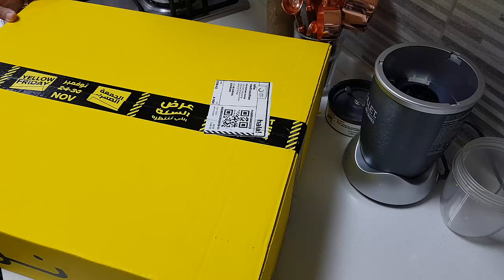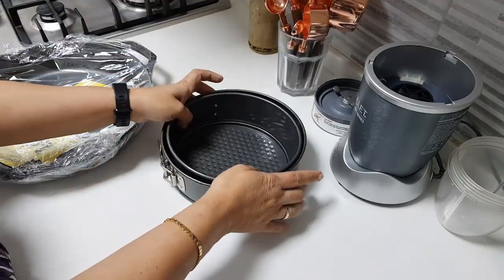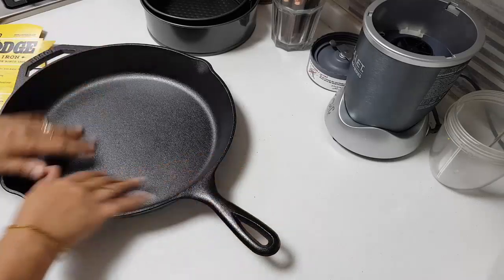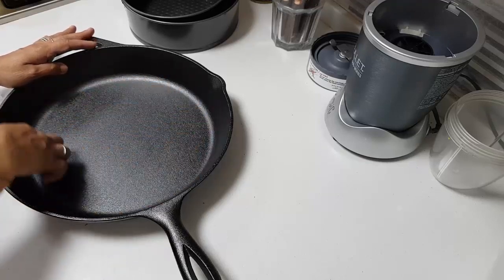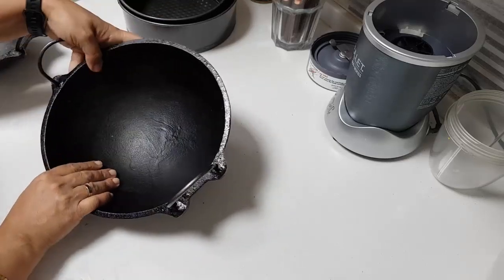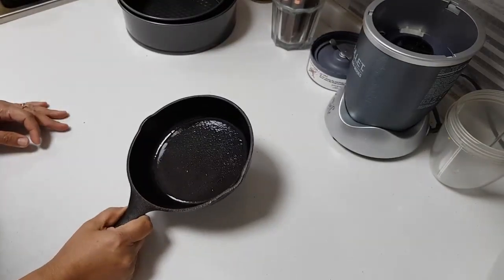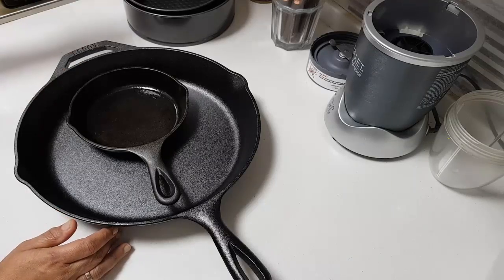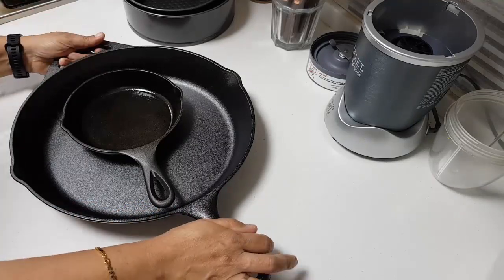Unboxing of the Lodge Skillet & My Collections of the Cast Iron Utensils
Vessels and skillets